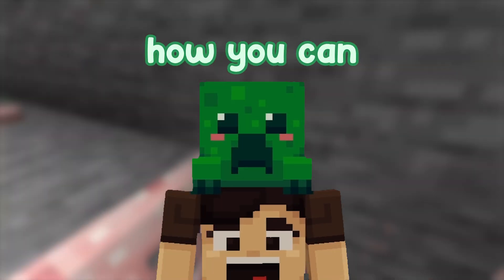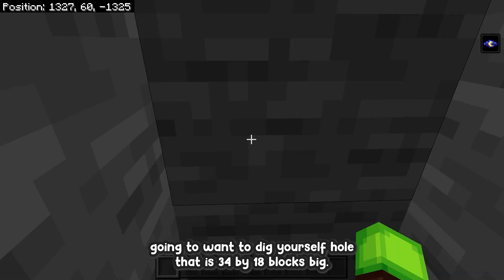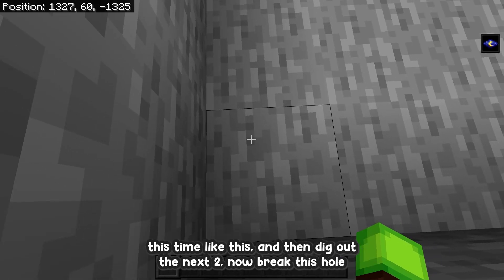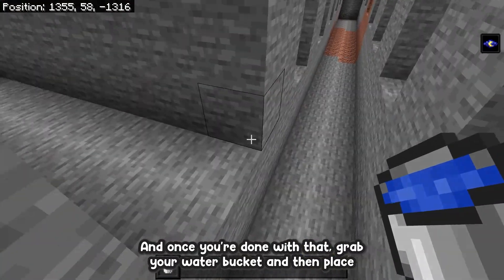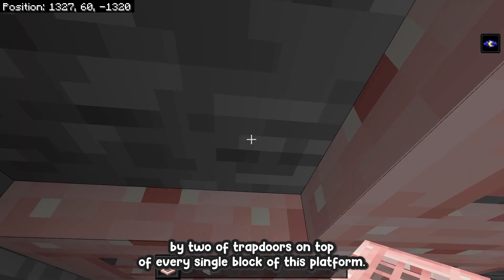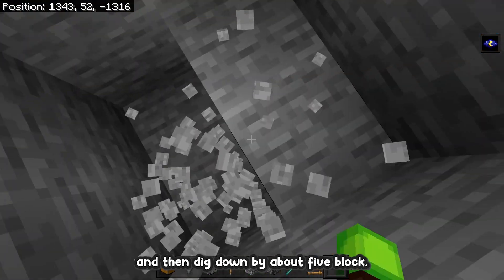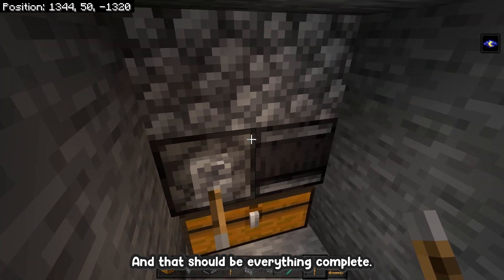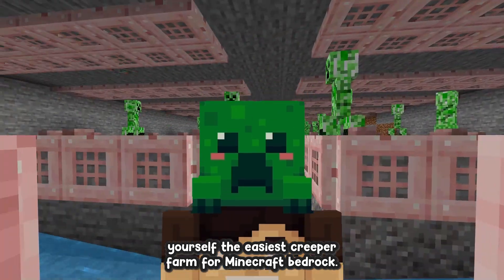SIMPLE Creeper Farm For Minecraft Bedrock 1.20.12 || NO BUILDING REQUIRED! || 8+ STACKS / HOUR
📝 Description
In this video, I will show you this super simple creeper farm for Minecraft Bedrock 1.20.12. This video took quite a while to make so I hope you enjoy it and if you do, I would really appreciate it if you liked the video and subscribed; you also get to see more great minecraft videos from me.

Farm Design Credit: ItsMeJames

⏳ Time Stamps
00:00 - Intro
00:33 - Material List
00:48 - The Creeper Farm